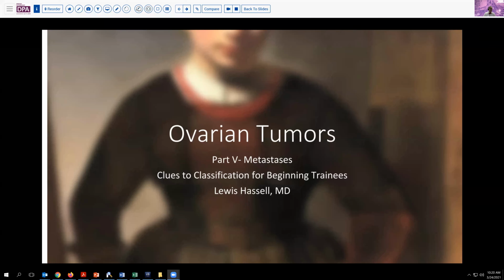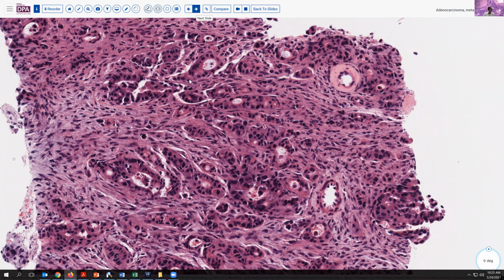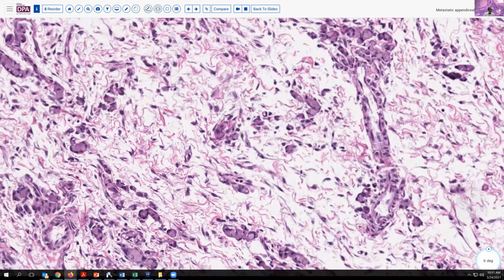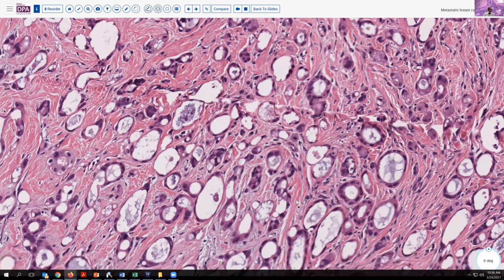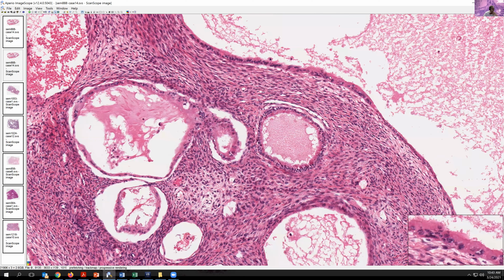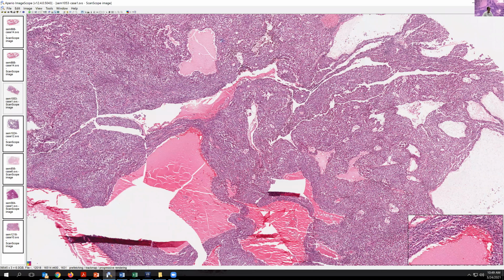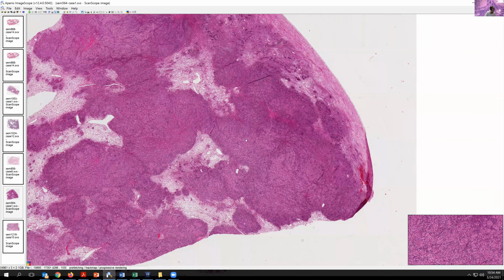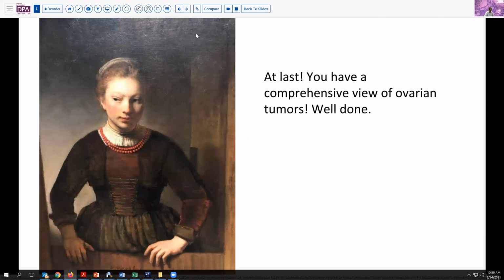Ovarian Tumors V- Metastases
Metastatic tumors to the ovary can be impressive mimics of primary ovarian lesions. Learn the patterns to avoid the pitfalls!
met. Signet ring type
from colon